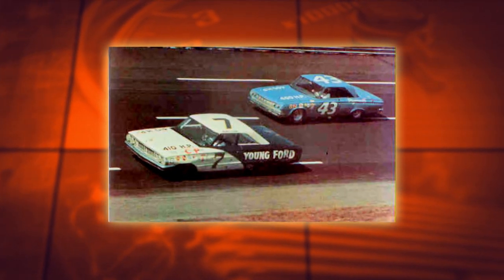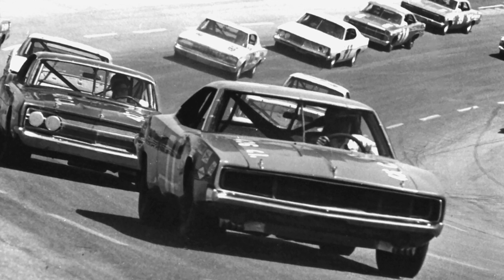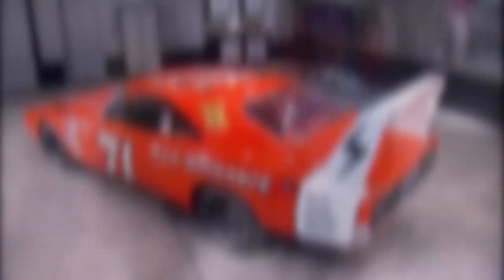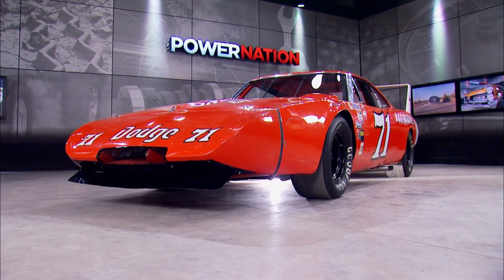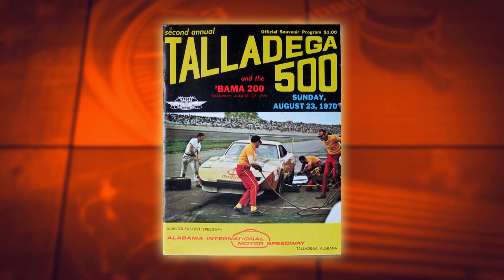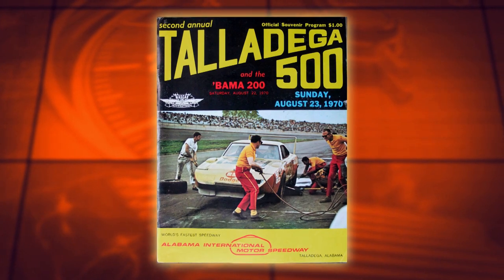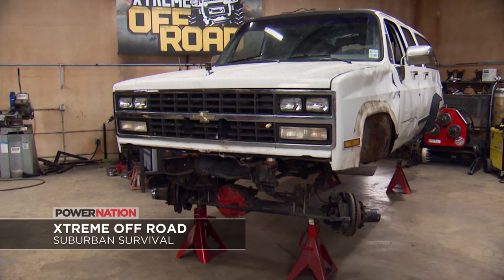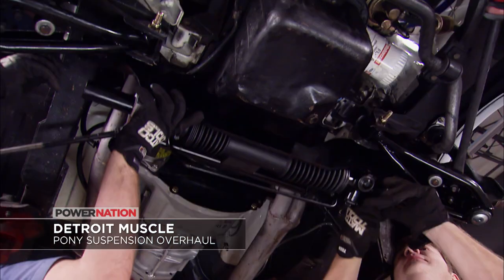Bobby Isaac’s 1969 Dodge Daytona! PowerNation 2016 Week #14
This week Katie welcomes muscle car collector Tim Wellborn to PowerNation along with just one of his many prized cars; this 1969 Dodge Daytona that Bobby Isaac raced in. It was one of the cars that helped him win the 1970 NASCAR Grand National championship with. Isaac held the record at 201.104 MPH for years until Bill Elliot broke it. Isaac and famed NASCAR crew chief Harry Hyde took the car to the Bonneville Salt Flats in 1971 and set 28 records! His top speed was 240 MPH. This car has some history! Tim is the owner of the Wellborn Musclecar Museum in Alexander City, Alabama which contains over 45 muscle cars from the ’69 to ’71 period; the cream of the crop. It’s one gorgeous collection that you should check out, for details